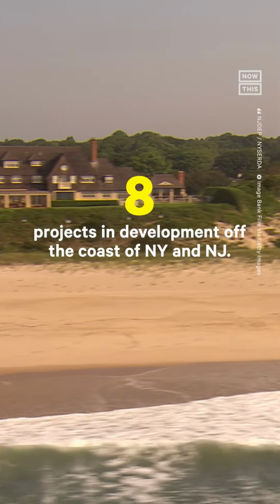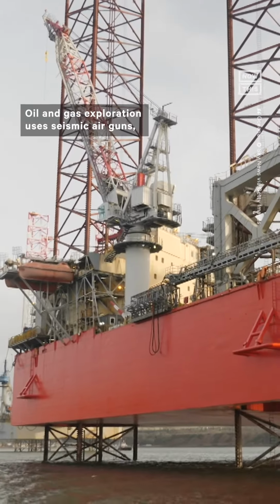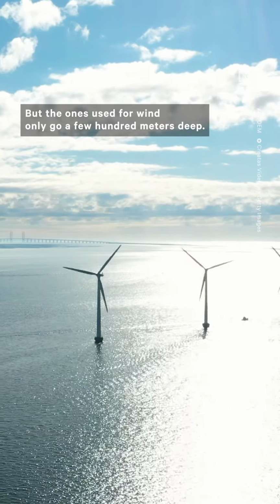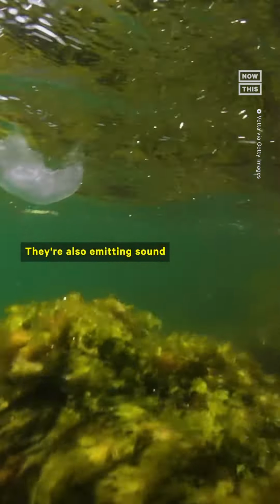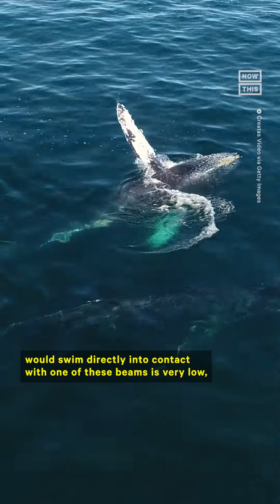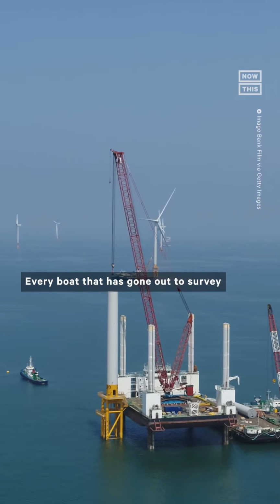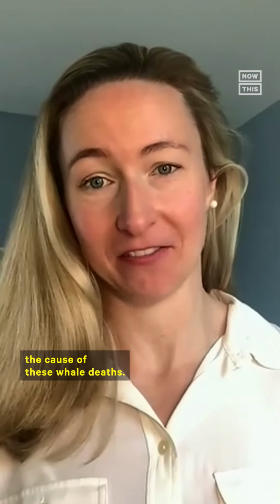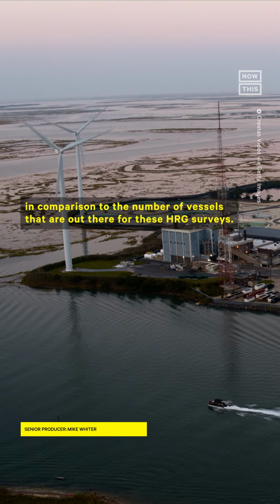Is Sonar Responsible for the Deaths of Whales?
Is sonar from offshore wind development responsible for 9 recent whale deaths off the coasts of New York and New Jersey? Here’s what we know. (warning: distressing)

» Sign up for our newsletter KnowThis to get the biggest stories of the day delivered straight to your inbox

NowThis Earth is daily news coverage of climate, sustainability, biodiversity, species extinction, environmental justice, and other planetary concerns.